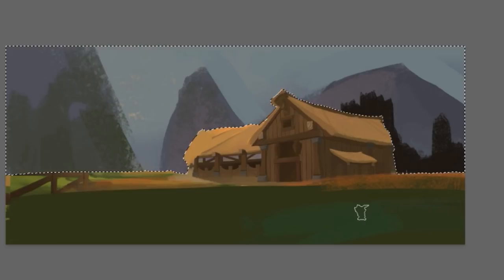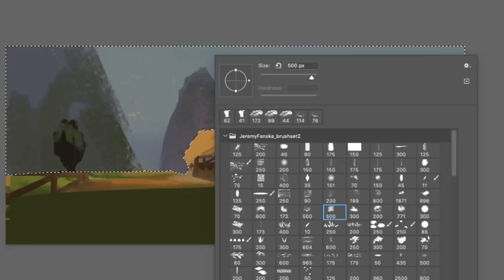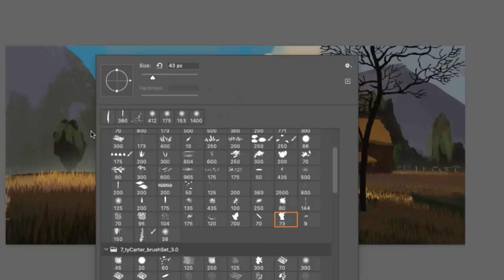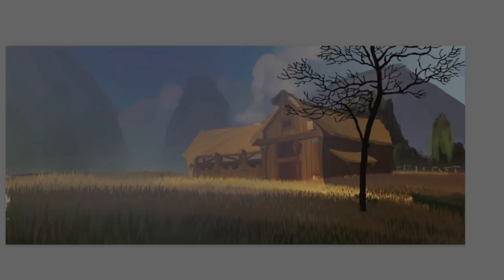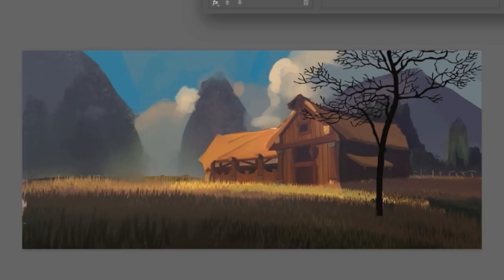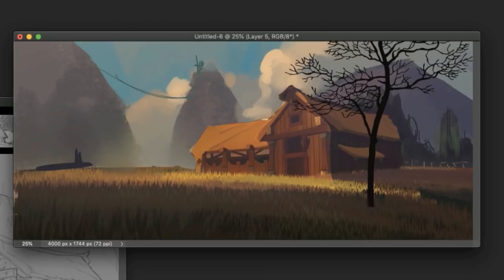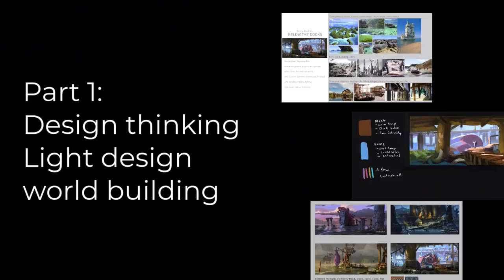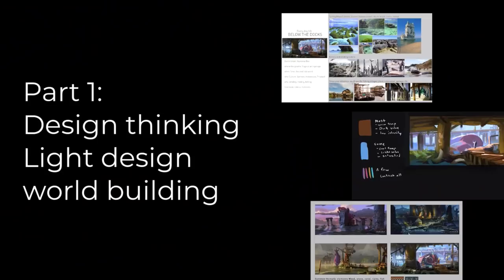Why Self Trained Artists Struggle to Evolve - 3 Tips You NEED to Do